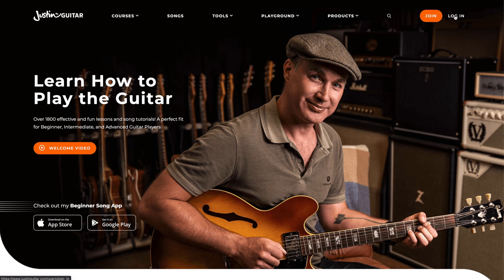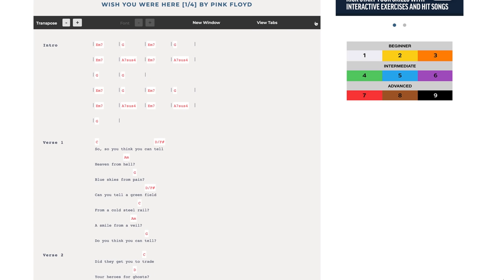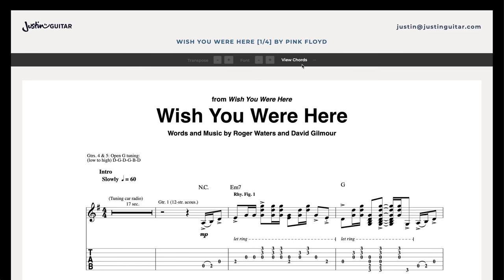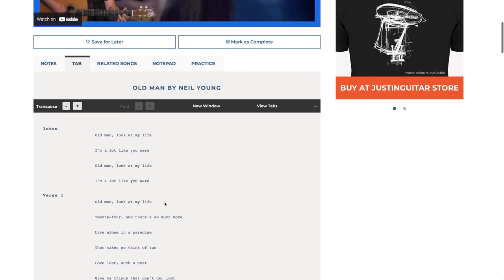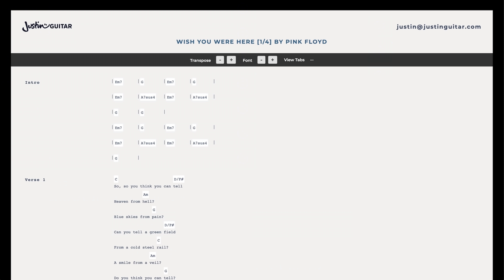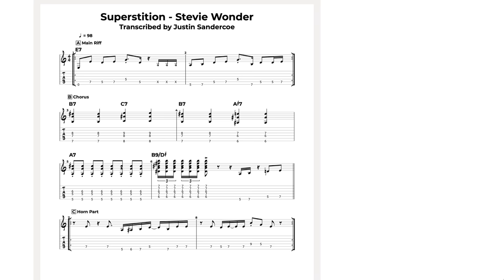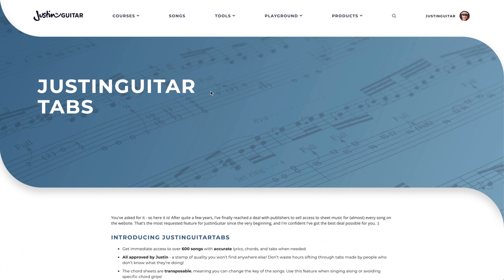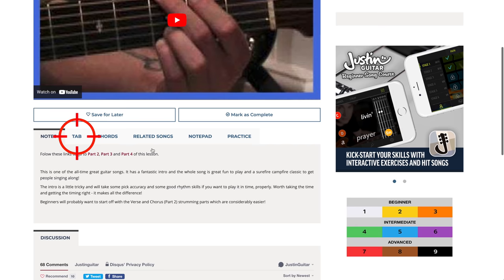NEW! JustinGuitar TABS | Chords/Lyrics and Full Pro TAB!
Video Chapters
00:00 Introducing... The JustinGuitar TABS
00:35 Q&A - How to access the tabs
05:59 Q&A - How much does the JustinGuitar TABS cost
08:12 Q&A - JustinGuitar Song APP vs JustinGuitar TABS
09:18 JustinGuitarASSIST